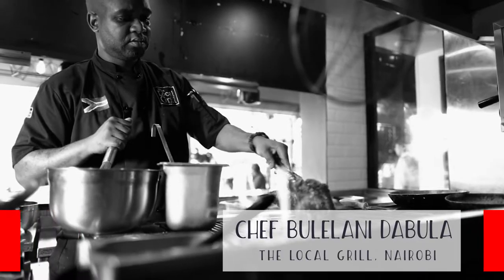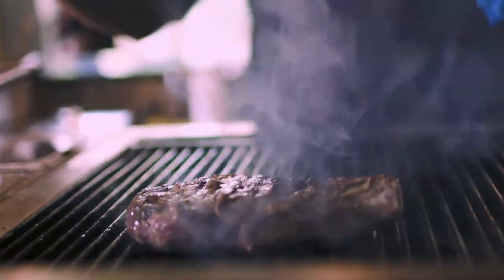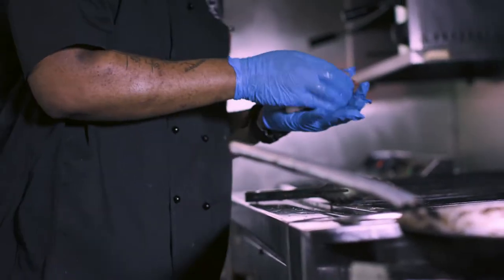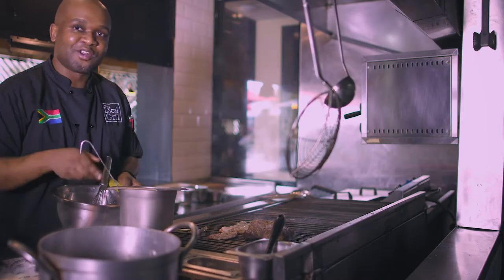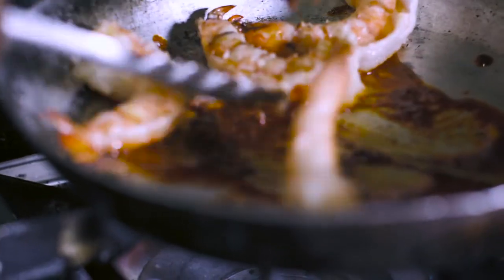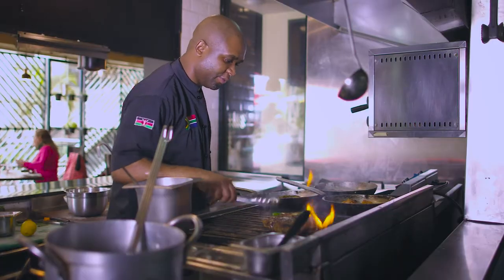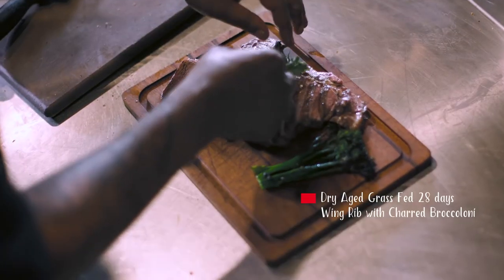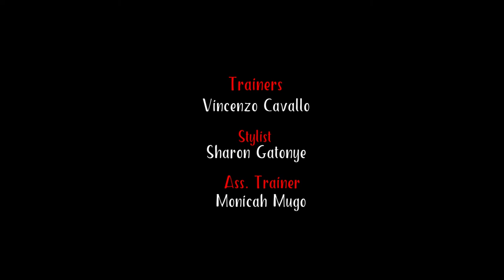3 recipes in 3 minutes from the 'Food Photography and Videography Workshop'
This video was shot at The Local Grill by participants of the Canon, The NRB Bus and Yummy Magazine 'Food Photography & Videography' workshop who captured Chef Dabula's steps as he cooked a dry aged grass fed wing rib with charred broccolini, grilled salmon with Hollandaise sauce and seasonal veggies and grilled peri-peri prawns with lemon garlic butter sauce.